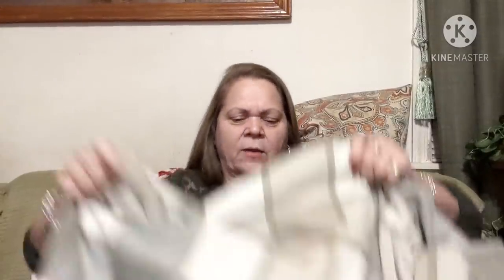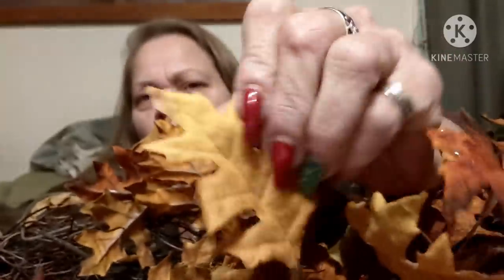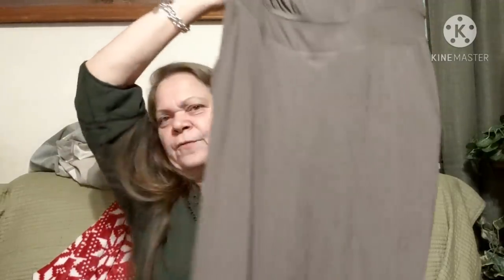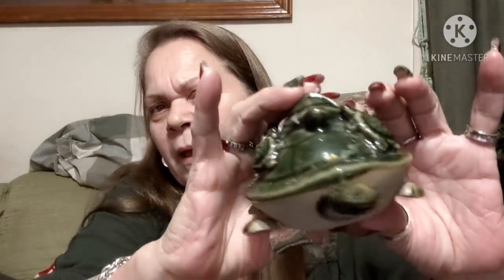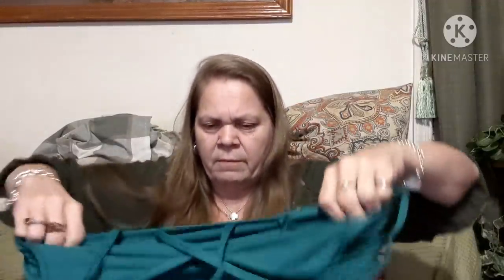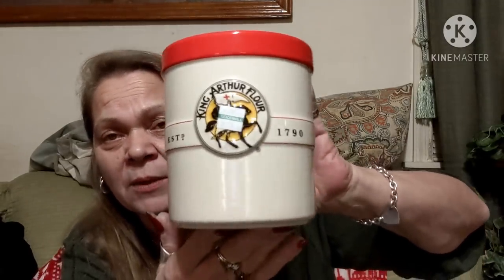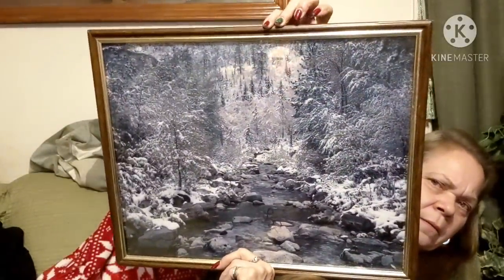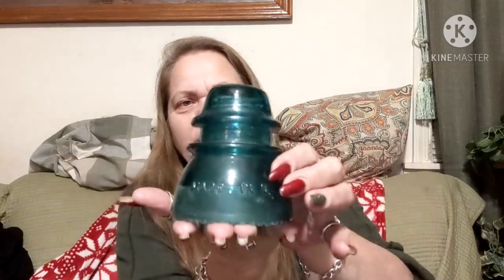New Year's Eve Goodwill Thrift Haul